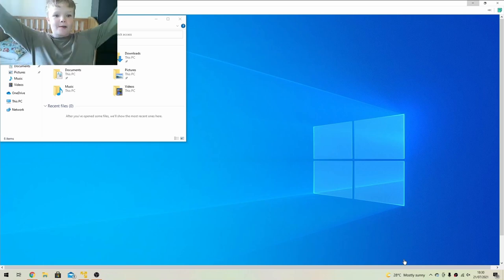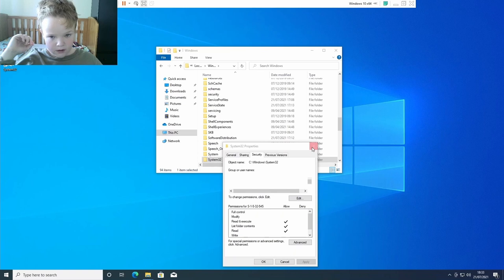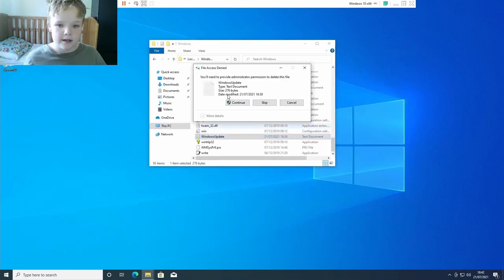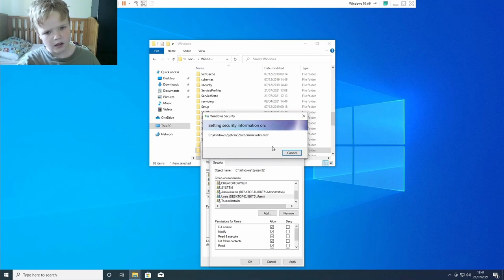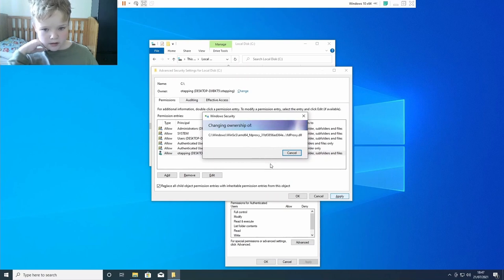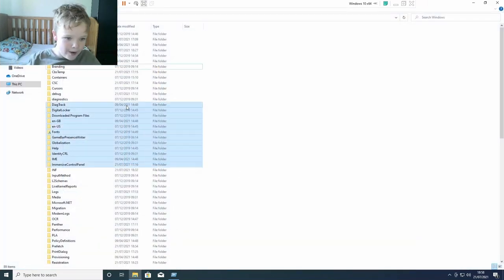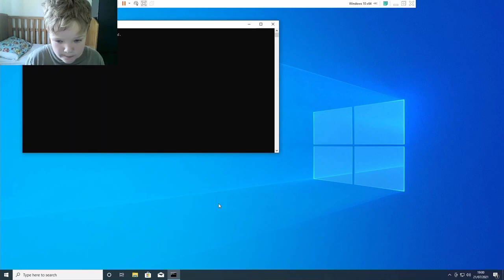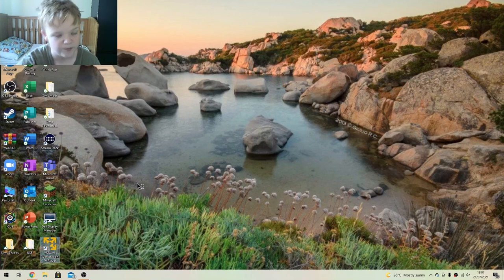a Destroying Windows 10 in VMware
Hey Everyone I am destroying Windows 10 today! Enjoy the video :).

ONLY do it in a VIRTUAL MACHINE! LIKE VIRTUALBOX AND VMWARE!